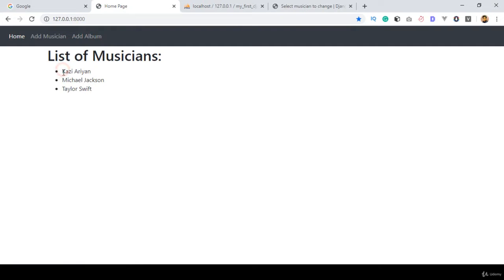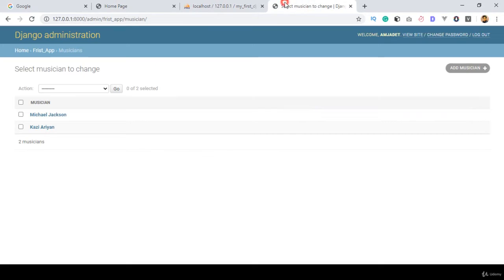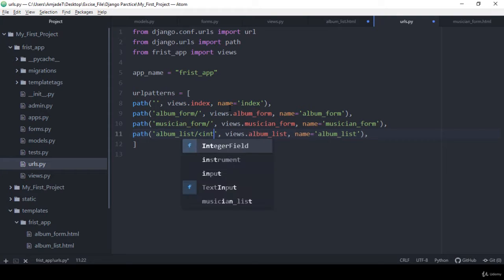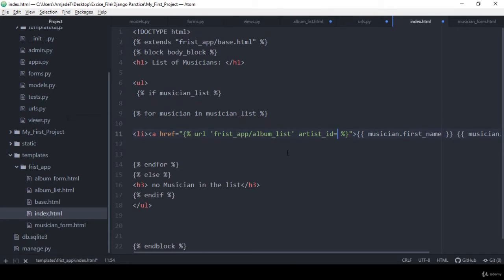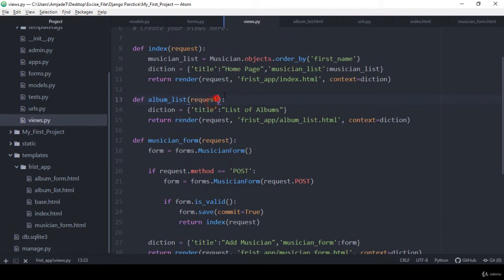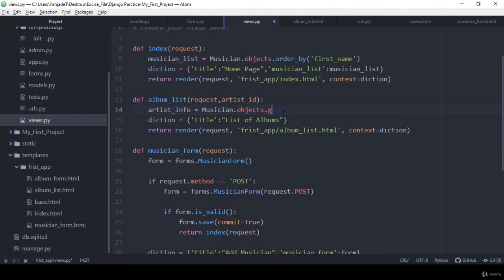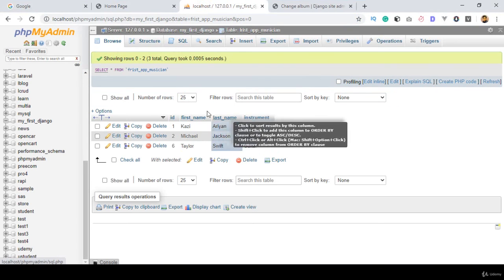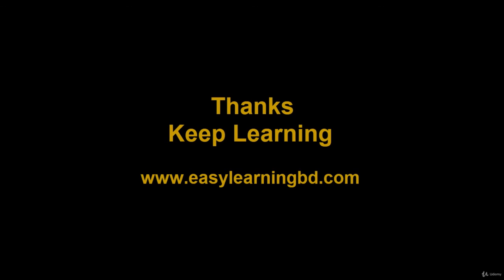6 Dynamic Template Part 1